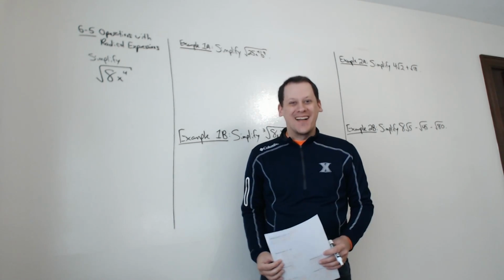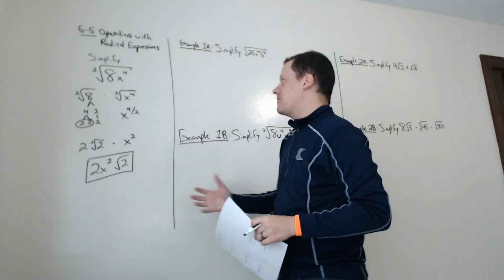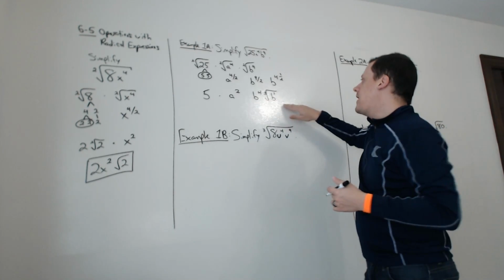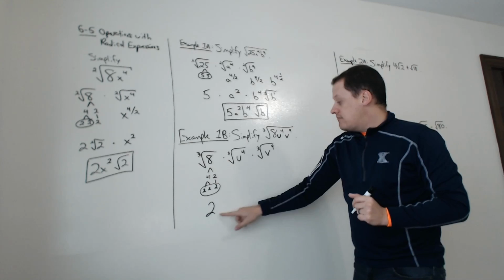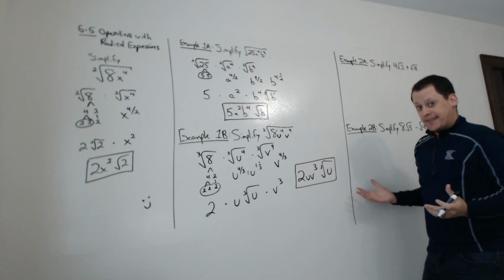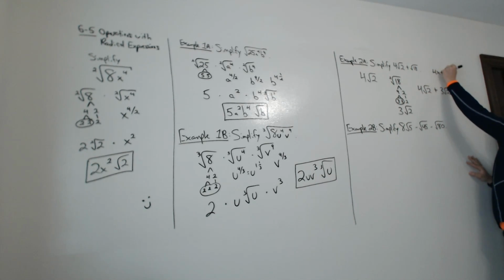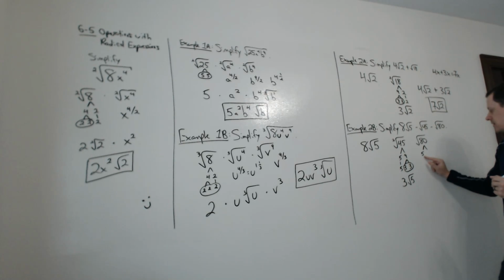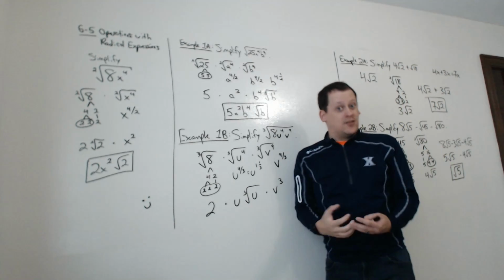Analytical Algebra 2 6-5 Part 1: Simplifying Radical Expressions!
6-5 Notes can be found under Canvas Discussions with this video.